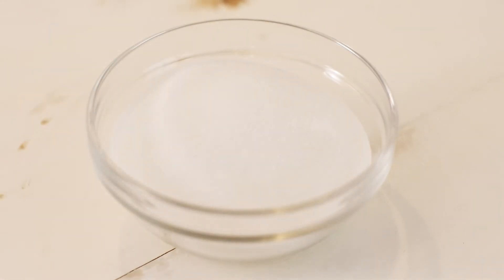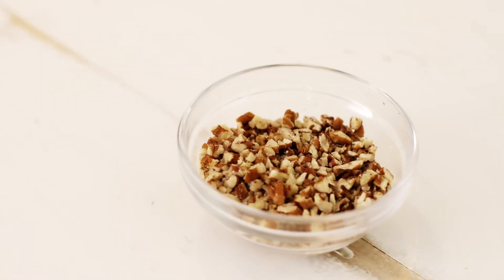BANANA BREAD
the best banana bread you will make